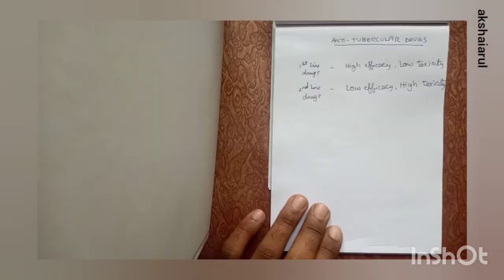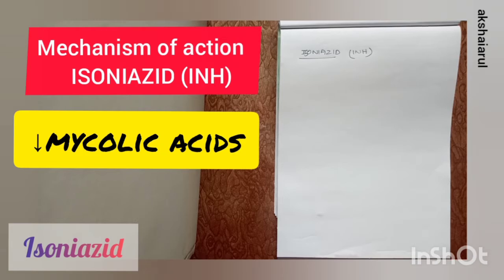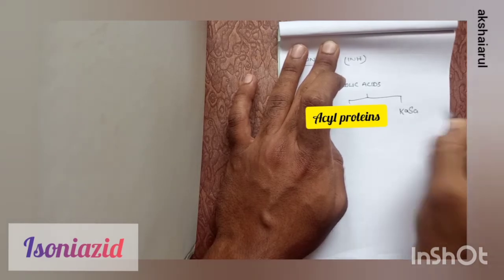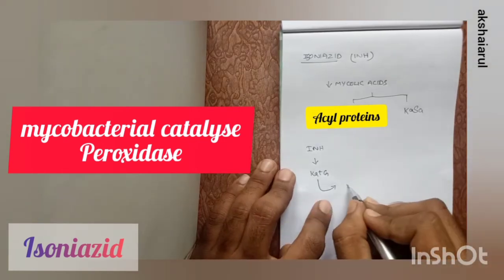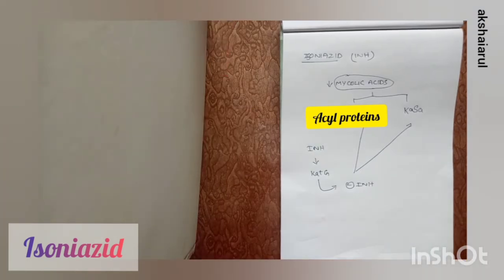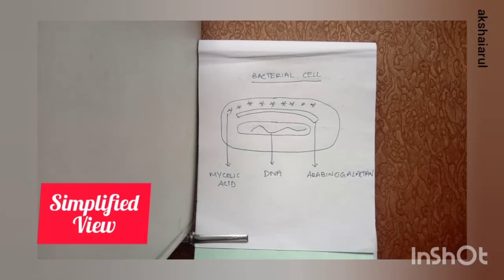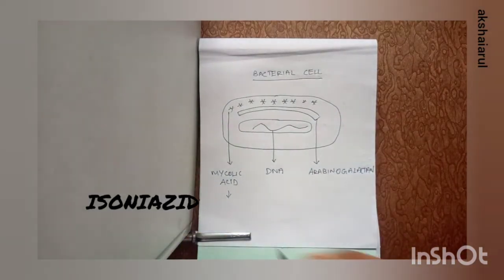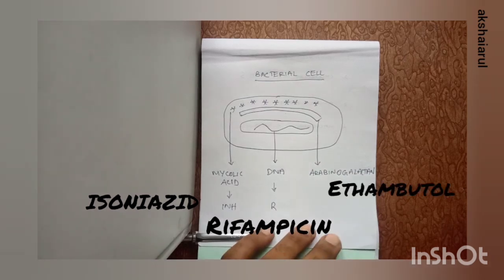MECHANISM OF ACTION OF ANTI-TUBERCULAR DRUGS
These are the drugs effective against mycobacterium.tuberculosis which causes tuberculosis .
These drugs are classified into

First line drugs(↑efficacy,↓toxicity):
Isoniazid,Rifampin, Ethambutol,Pyrazinaminde, streptomycin

Second line drugs(↑toxicity,↓efficacy)
Ciprofloxacin,Amikacin,Oflaxacin,etc

Now let's see the mechanism of action of first line drugs.

Comments are always welcome on Instagram and Facebook